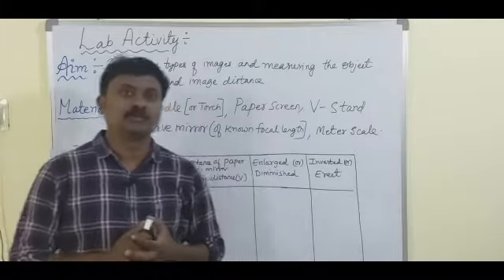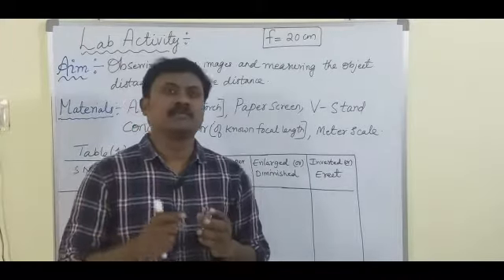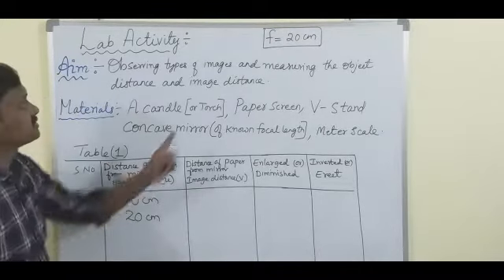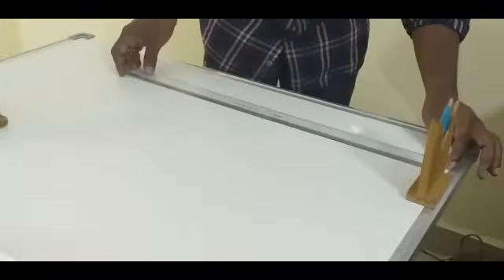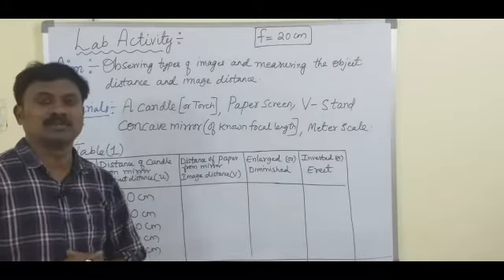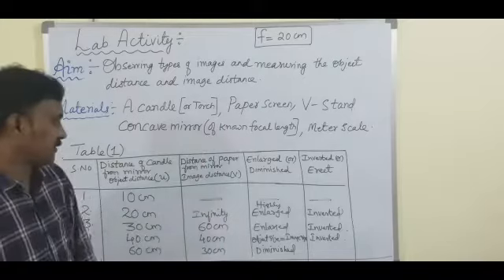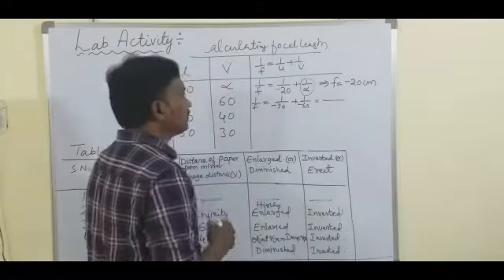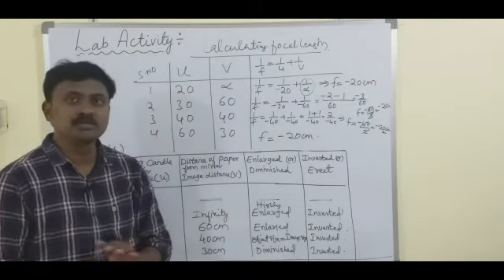Light part 9|| lab Activity || class 10|| CBSE,TS and AP syllabus